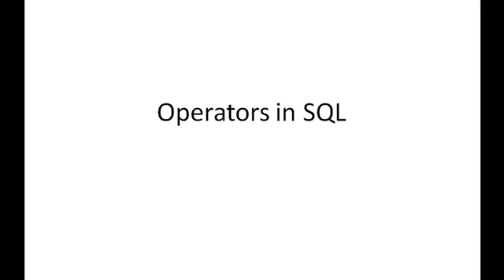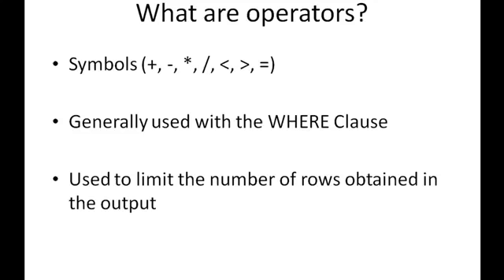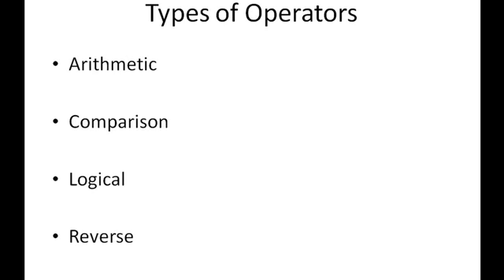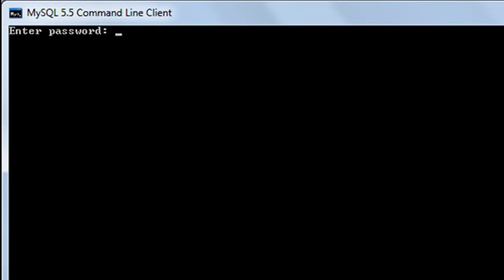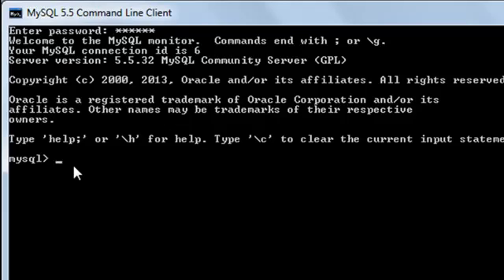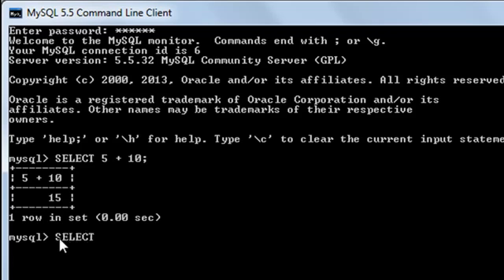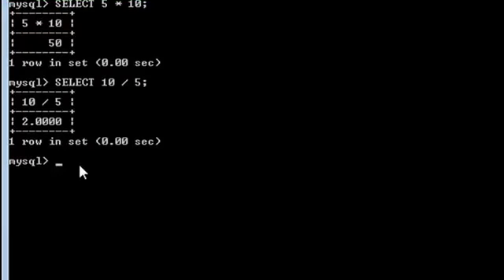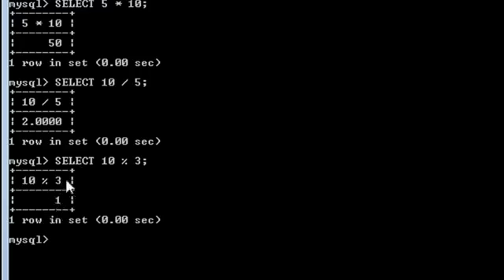SQL Tutorial 15 Arithmetic Operators